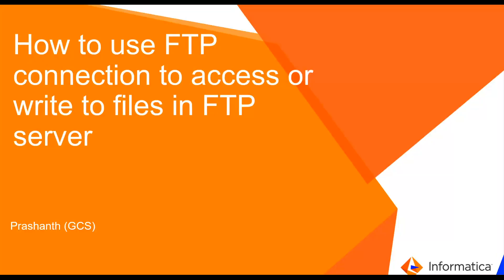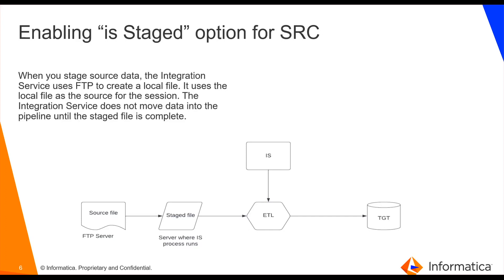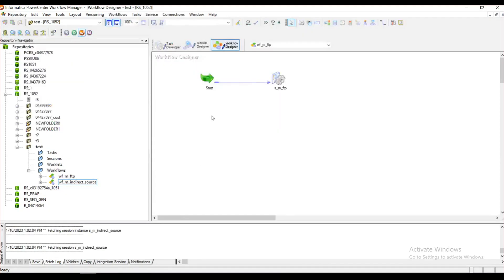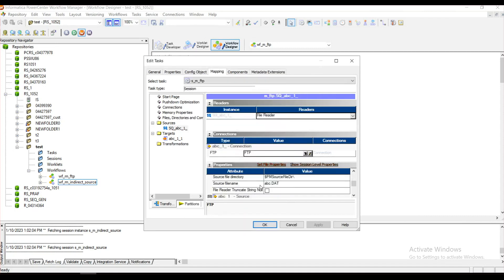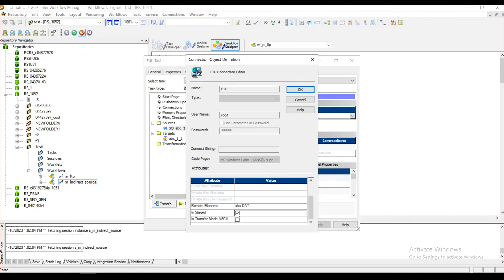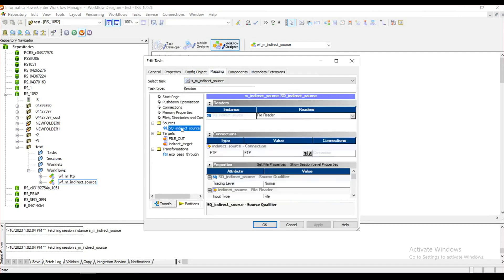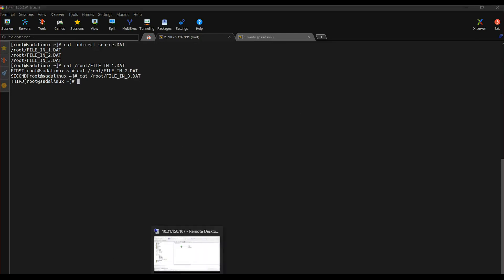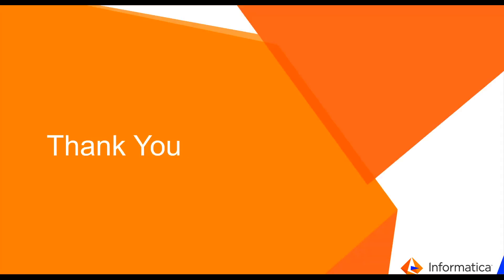How to Use FTP Connection in PowerCenter to Access or Write to Files in FTP Server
This video explains how to use FTP Connection in PowerCenter to access or write to files in the FTP server.

Expertise: Beginner

User type: Developer

Category: Connectors

Project Phase: Configure